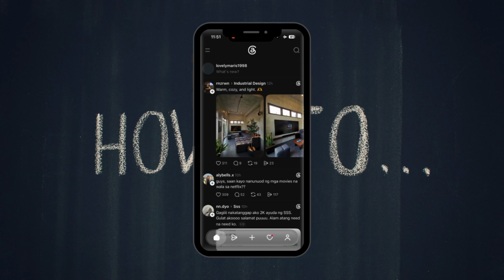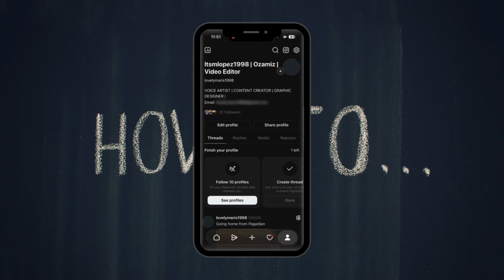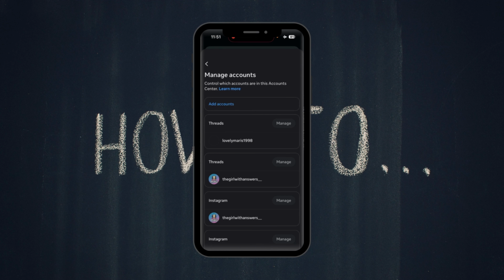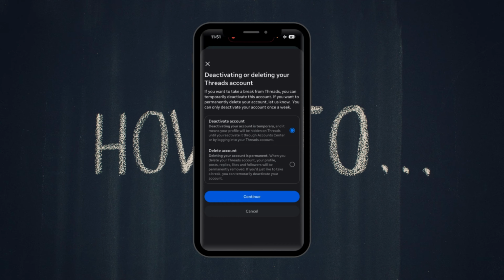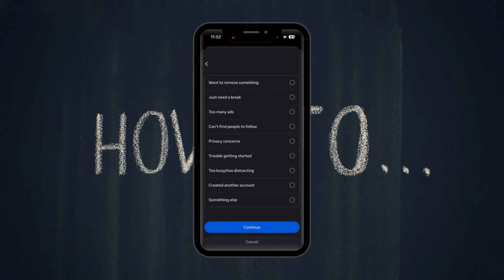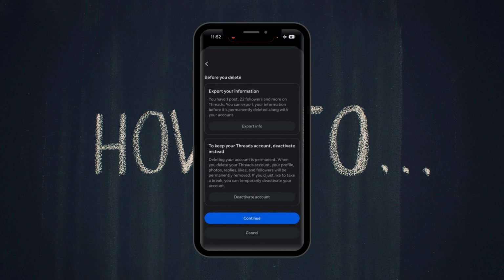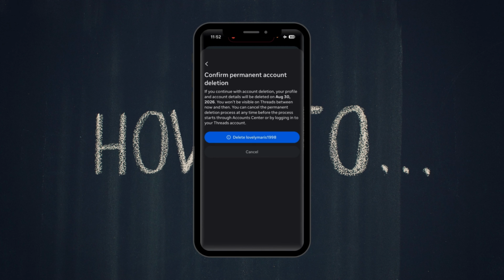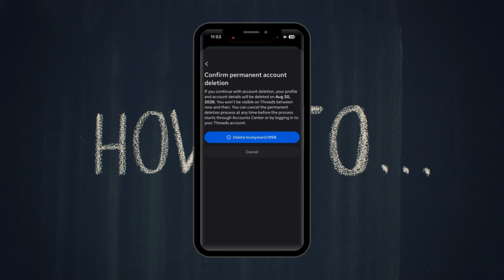How to Delete Threads Account Permanently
How to delete your Threads account permanently with this easy step-by-step guide.
Learn how to permanently delete your Threads account and understand what happens to your profile and data after deletion.

This step-by-step tutorial shows you how to access the account settings and permanently remove your Threads account on Android or iPhone.

📌 What you'll learn:

How to delete your Threads account permanently
Where to find the account deletion option
Difference between deactivating and deleting Threads
What happens after deleting your account
Delete your Threads account on Android and iPhone